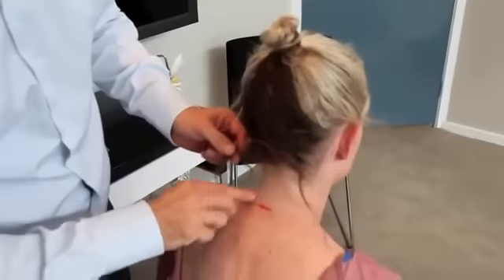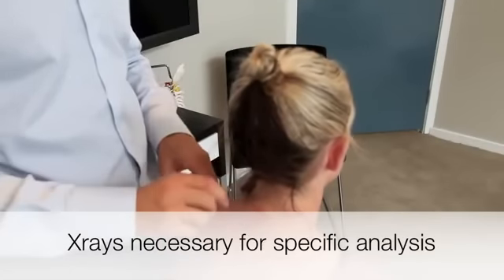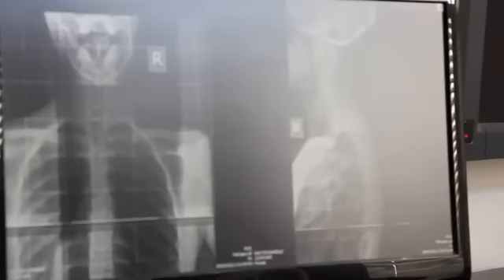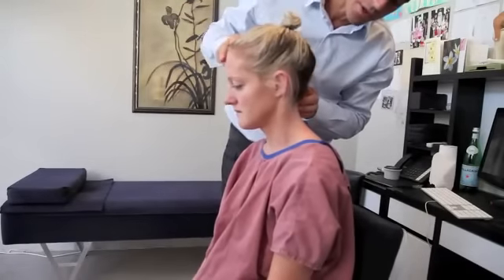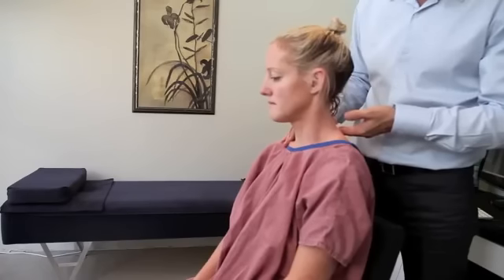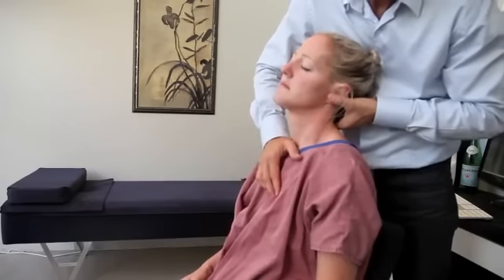Gonstead Chiropractic for acute neck pain 2015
Have any suggestions? Leave them in the comment section below!